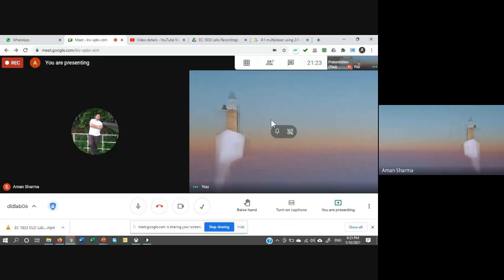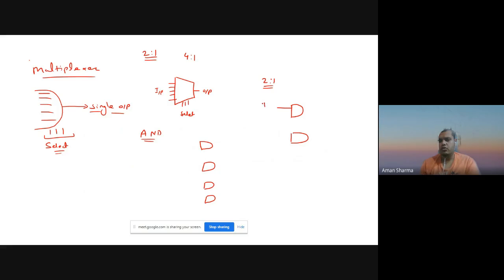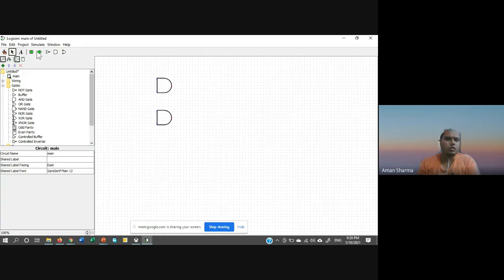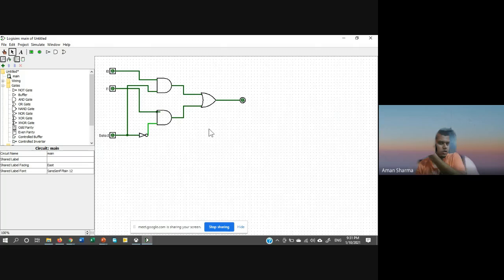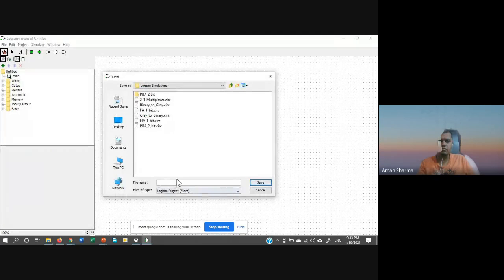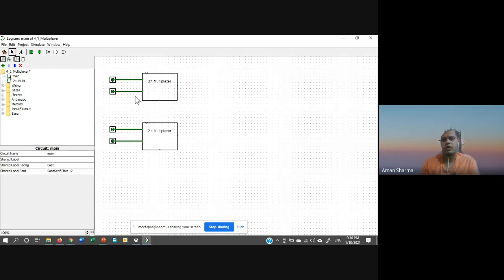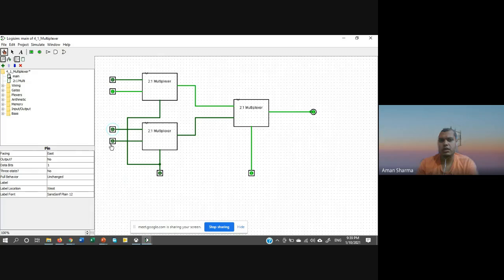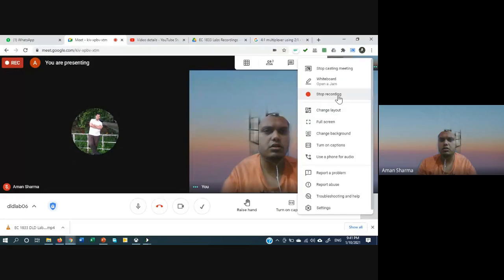EC 1833 DLD Lab 06 Multiplexers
This contains Design of @:1 and $:1 Multiplexer using Logisim

Developed by:

Dr. Carl Burch
Software Engineer, Google, Kirkland, Wash.
(was Associate Professor of Computer Science, Hendrix College until Sep 2014)
PhD, Computer Science, Carnegie Mellon U, 2000

Logisim is an educational tool for designing and simulating digital logic circuits. With its simple toolbar interface and simulation of circuits as you build them, it is simple enough to facilitate learning the most basic concepts related to logic circuits. With the capacity to build larger circuits from smaller subcircuits, and to draw bundles of wires with a single mouse drag, Logisim can be used (and is used) to design and simulate entire CPUs for educational purposes.

Logisim is used by students at colleges and universities around the world in many types of classes, ranging from a brief unit on logic in general-education computer science surveys, to computer organization courses, to full-semester courses on computer architecture.

This video was recorded during live sessions/or targeted audience and all the talk most of the time is based on interaction with live audience. Language is very simple, as target is to make the subject as understandable as possible